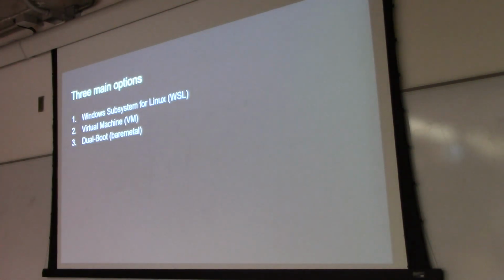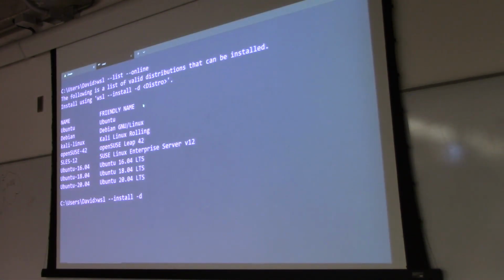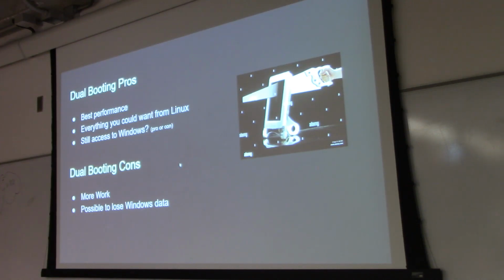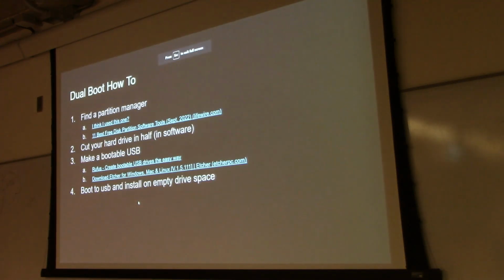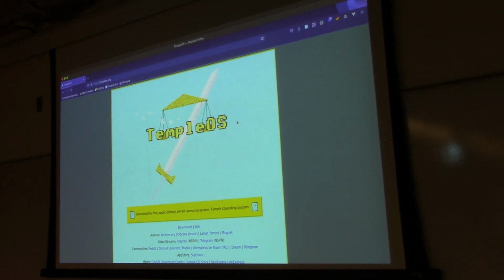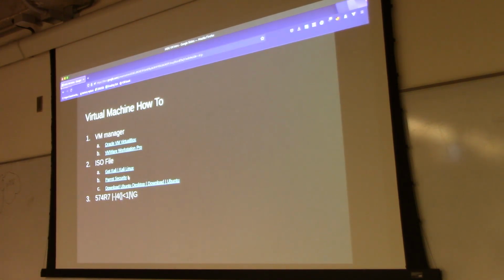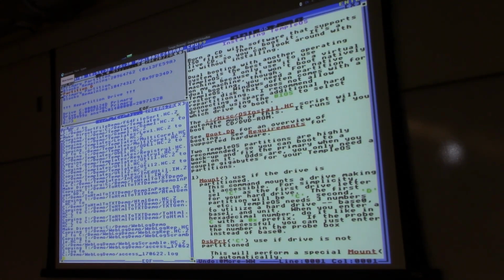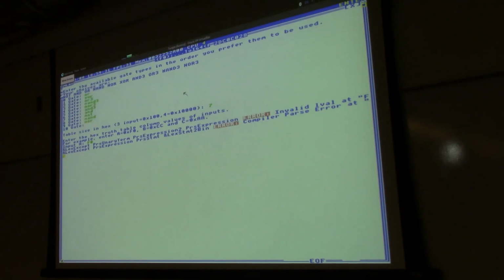The MOST important tool to start hacking | Setting up Linux (WSL, VM, and dual-boot)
IASG 09/08/2022 meeting

Today we talk about getting Linux running on your machine. This will get you a baseline for CTFs, CDCs, and hacking in the real world.

Meeting agenda:
- How to install and set up WSL
- A guide for dual-booting
- Setting up Virtual Box and getting a VM (Virtual Machine) on